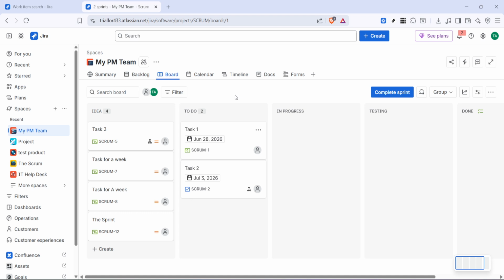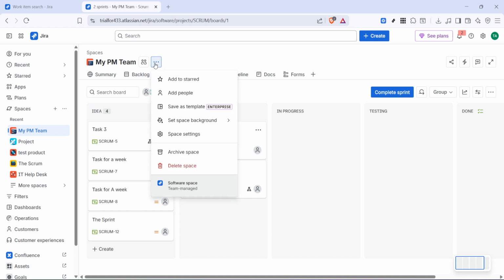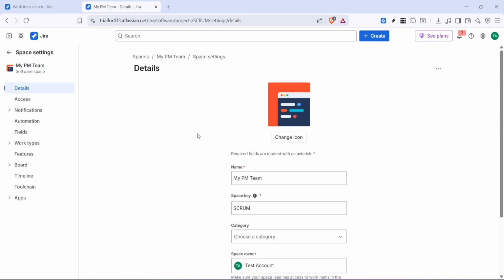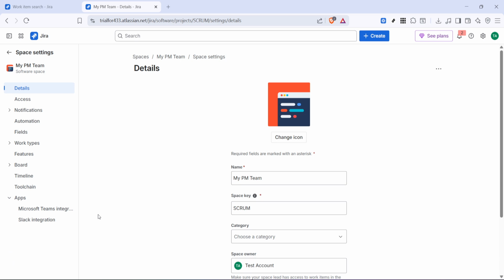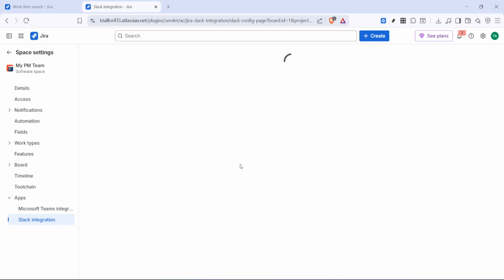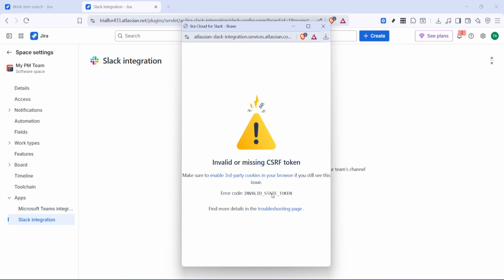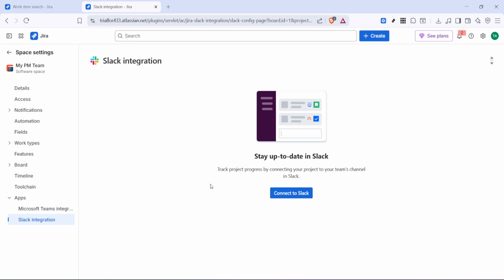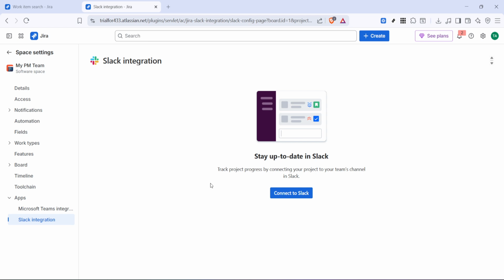How to Integrate Slack with Jira (Step By Step 2026)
How to Integrate Slack with Jira